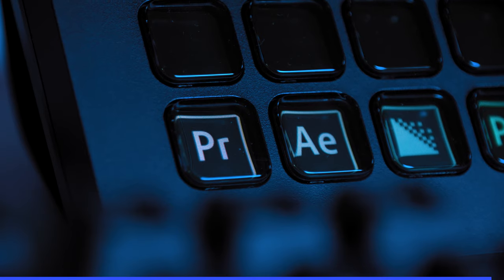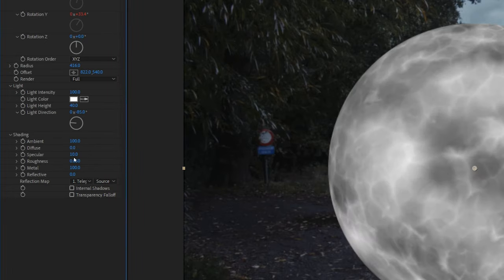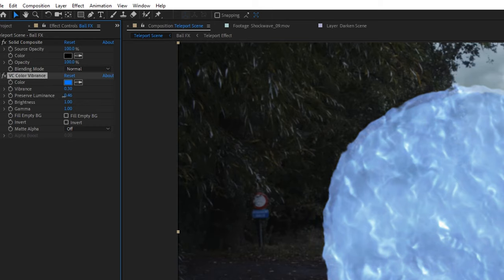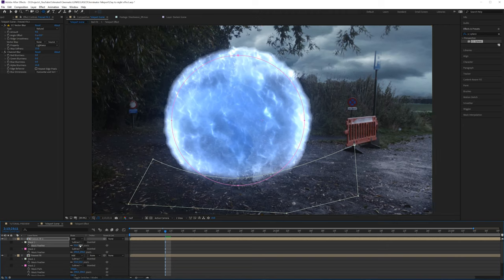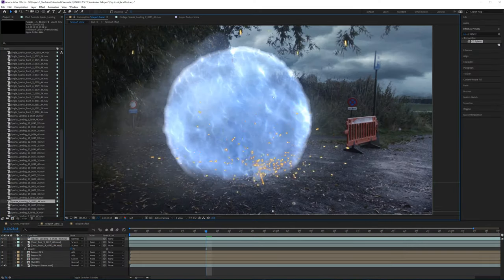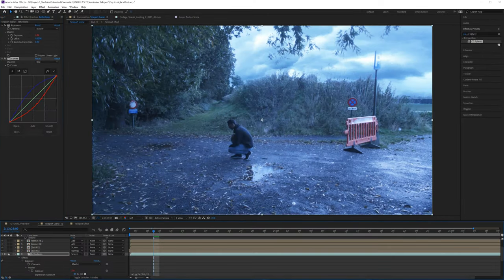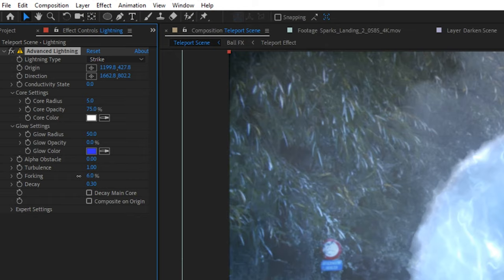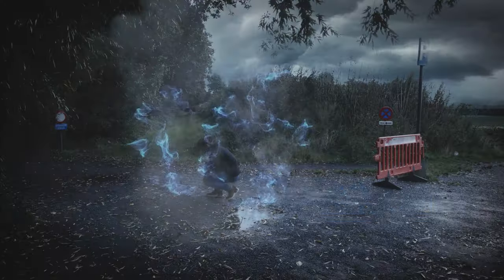Advanced Teleport Effect in After Effects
Learn how to make the teleport effect from the movie Terminator Dark Fate in Adobe After Effects. We will be seeing tons of awesome techniques that are useful for all kinds of videos.

1:56
2:05

Chapters:
0:00 Preview
0:35 Introduction
2:19 Sponsor Elgato
3:25 Tutorial
16:25 Outro